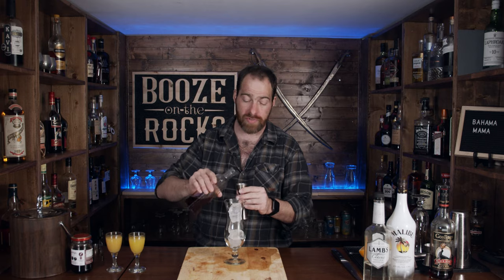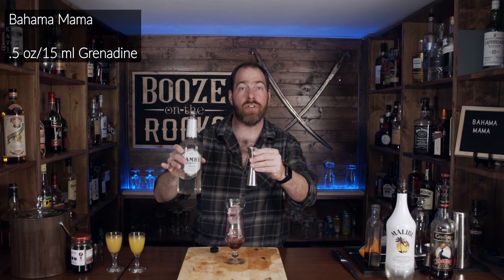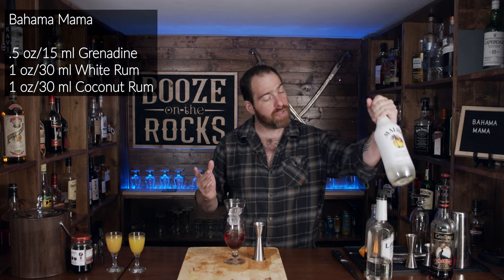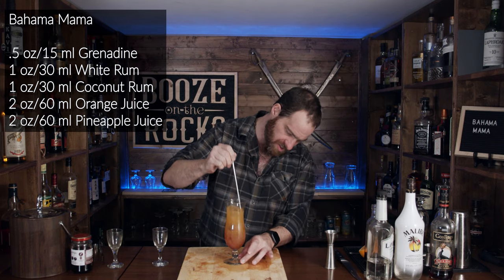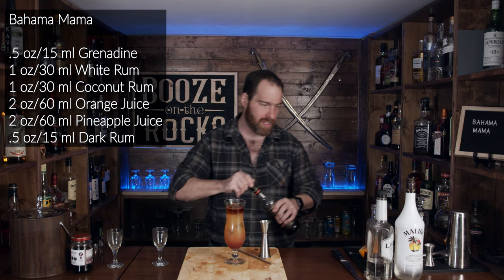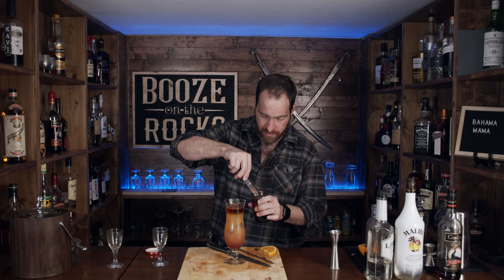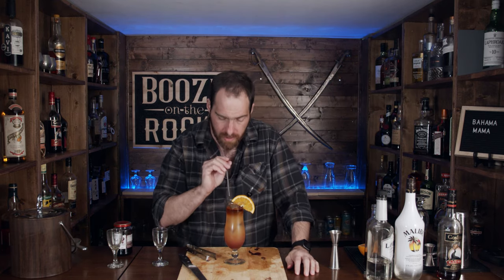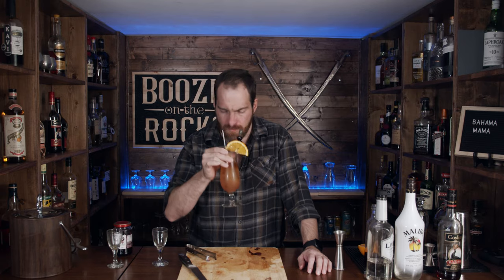How To Make The Bahama Mama Cocktail | Booze On The Rocks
Today on Booze On The Rocks I show you how to make the Bahama Mama. This is perfect for the back deck, around a campfire, or just sitting around at home with friends.

BAHAMA MAMA

INGREDIENTS

1 oz/30 ml White Rum
1 oz/30 ml Coconut Rum
2 oz/60 ml Orange Juice
2 oz/60 ml Pineapple Juice
.5 oz/15 ml Dark Rum

METHOD

1. Build in glass in order of ingredients.
2. Garnish with Orange Wheel and Maraschino Cherry.

SOCIAL